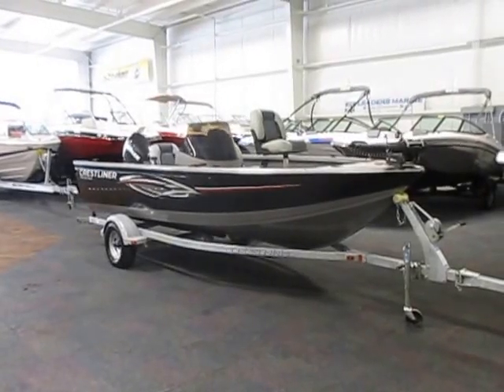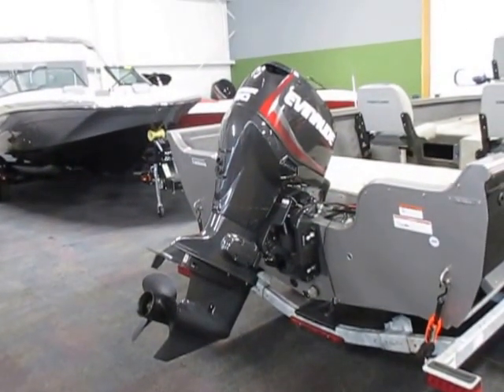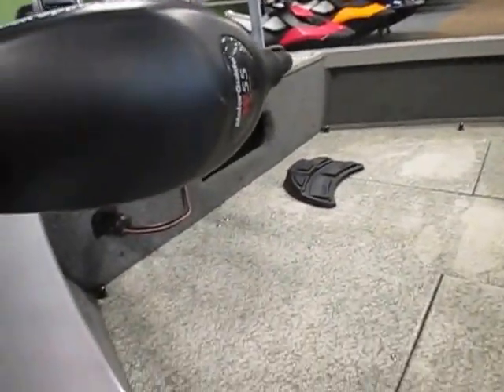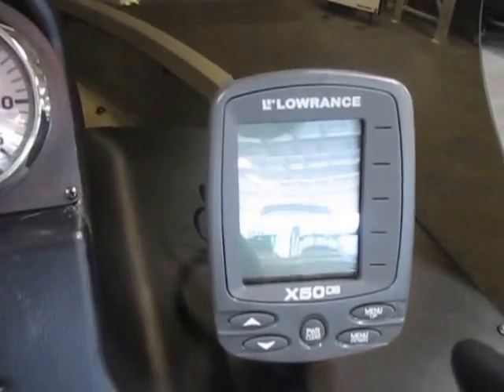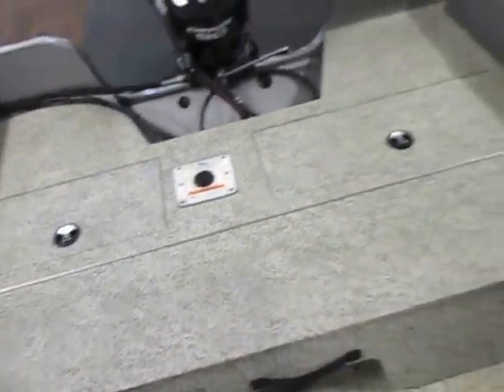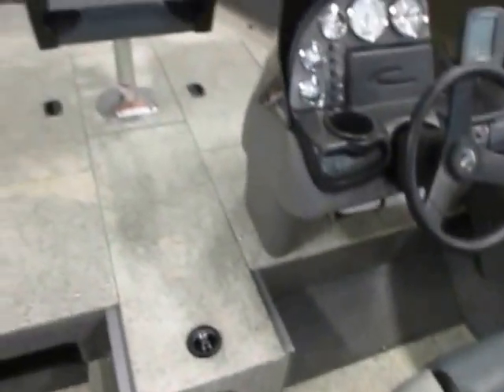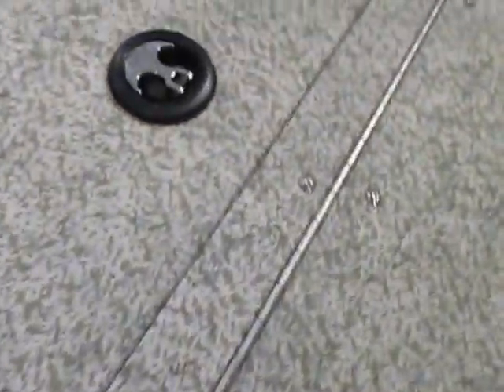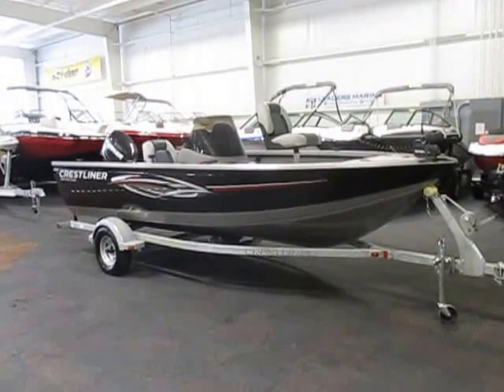2011 Crestliner 1650 Fish Hawk UB1928 039